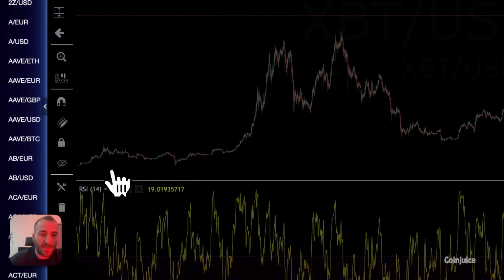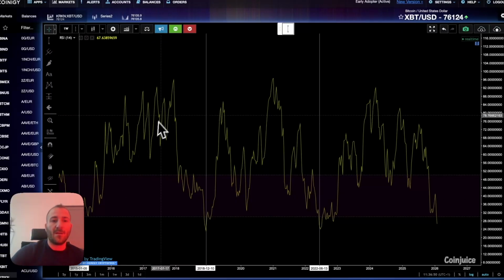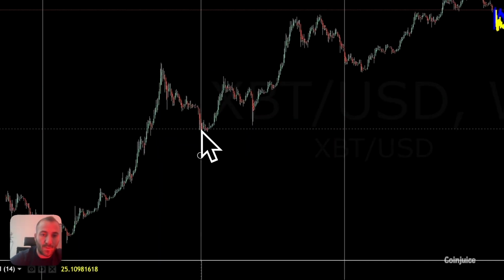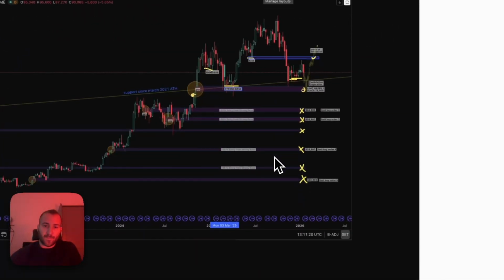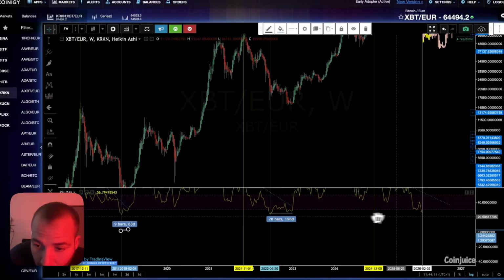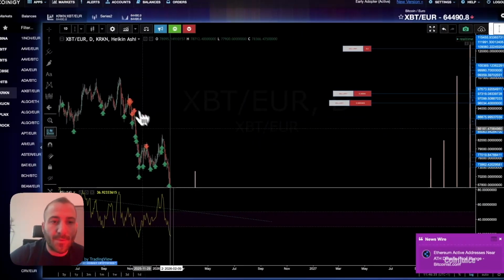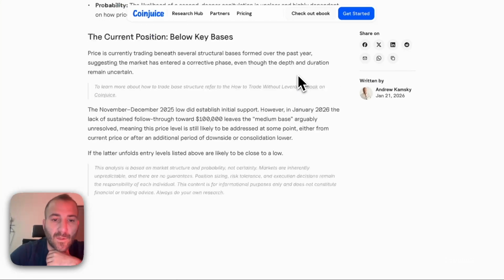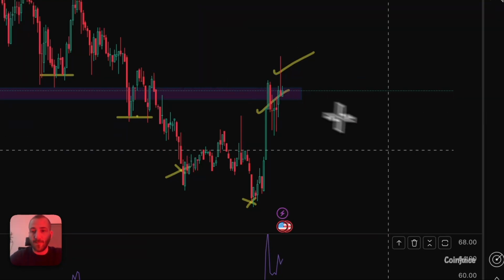Bitcoin RSI: What the Monthly & Weekly Are Telling Us Now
In this video, I break down Bitcoin’s RSI across the monthly, weekly, and lower timeframes and explain what current conditions may be signalling for the broader market.

This video focuses on how RSI has behaved in past cycles (2015, 2018, 2022) and what that implies for patience, positioning, and risk management.

I also walk through how I’m personally approaching the market: setting layered limit orders, avoiding leverage, and preparing for both extended consolidation and sharp countertrend rallies.

This is not a price prediction or financial advice — just a transparent look at market structure, historical context, and disciplined execution.

0:00 Why I’m focused on RSI in this market
3:10 Higher timeframe RSI and historical cycles
10:00 Range expectations, limit orders, and positioning
15:00 Hype